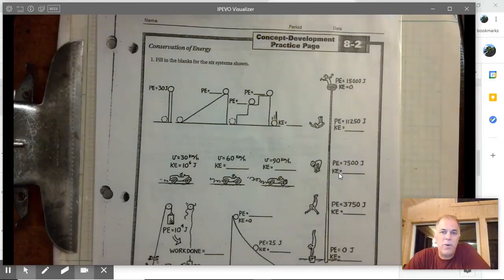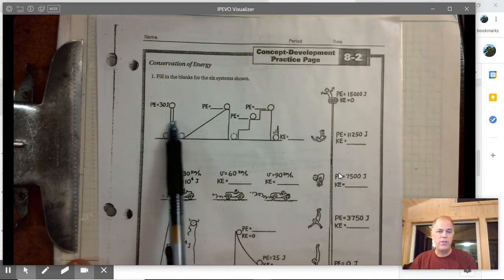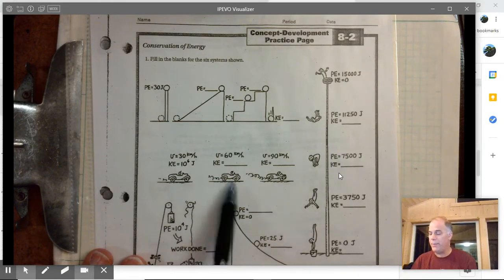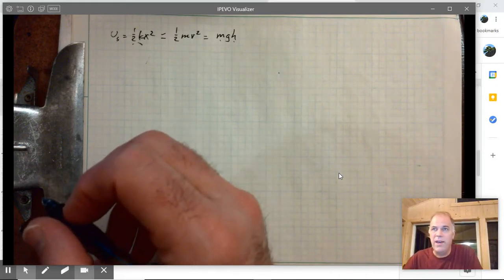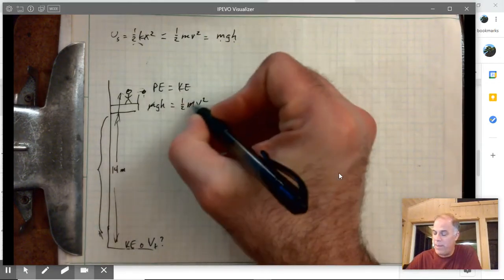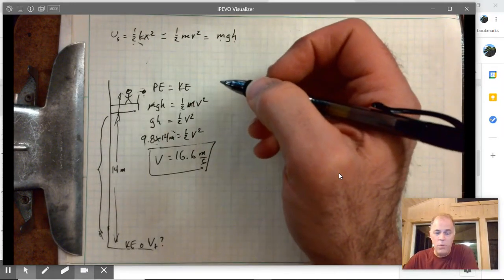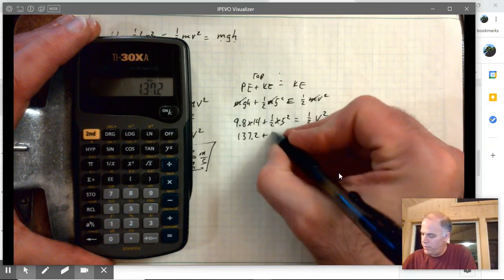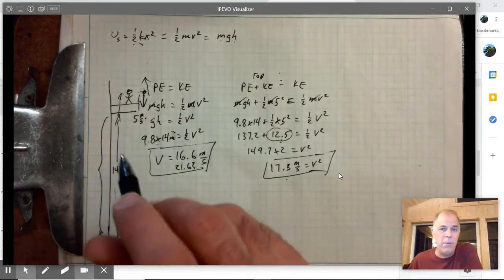Conservation of Energy examples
Examples of problems that apply Conservation of Energy, with solutions.